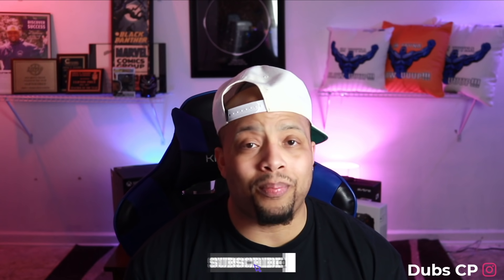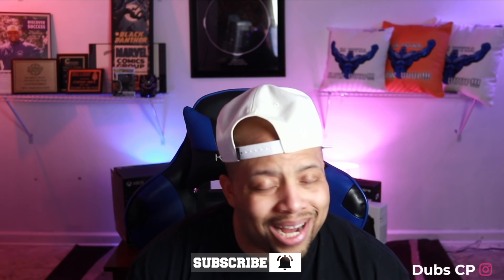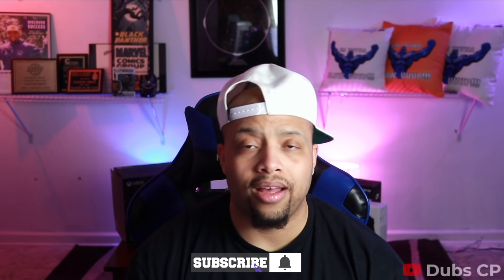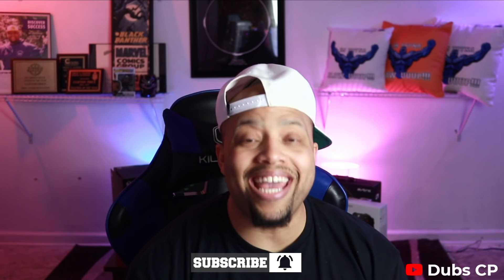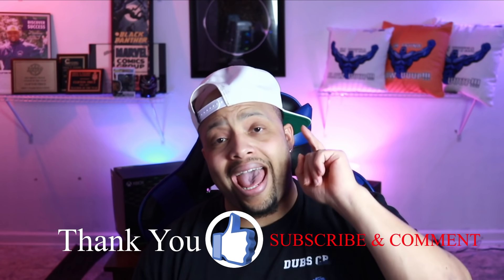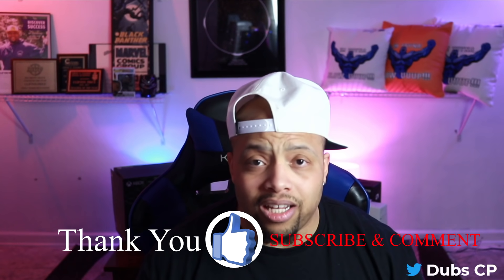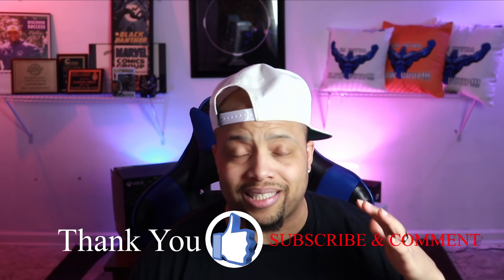How to secure a PS5 on Launch Day | Last Minute Tips and Playstation 5 Updates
The moment is finally here for the release of the Playstation 5, and I have some last minute tips on how to secure a PS5 on Launch Day.  If you were not lucky enough to snag a PS5 Pre order, don't worry I got what you need in this lastest PS5 news video.